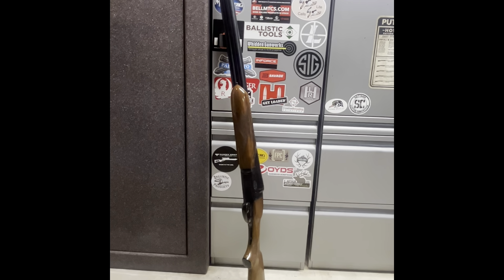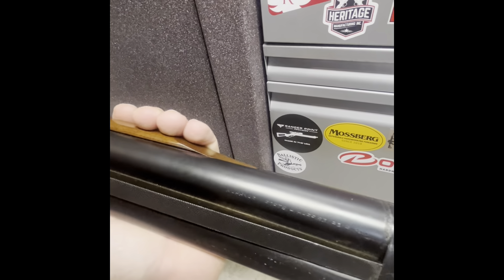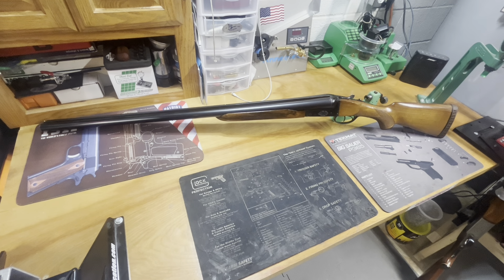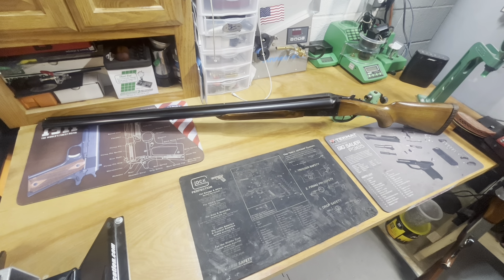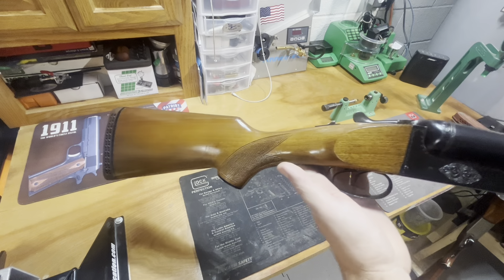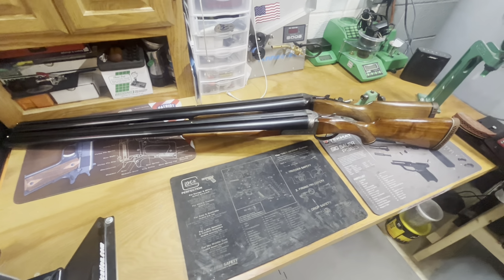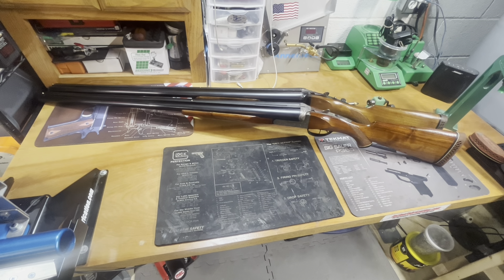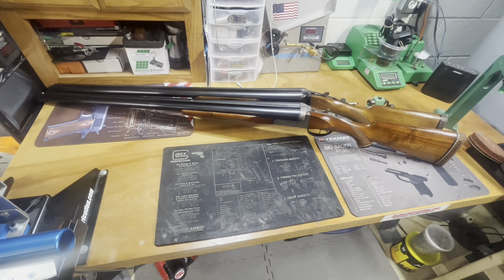10 Gauge Side by Side - Kasnar Imports-Zabala “How many 10ga shotguns do I need?”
Kasnar Imports 10ga SXS.

My eBay store has many different 3D printed items catered to the hand loader. Anything from spent primer trays, to loading blocks that fit 10ga to 410ga. This is the best way to help this channel out.